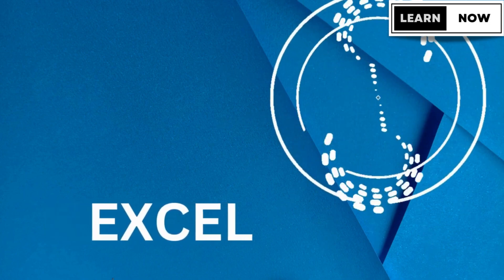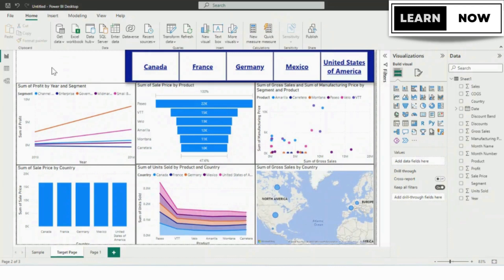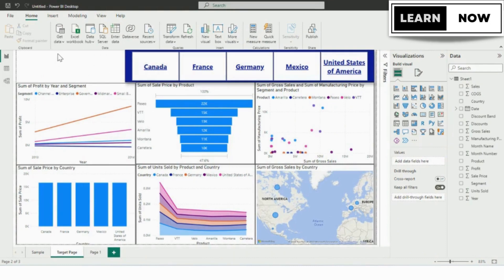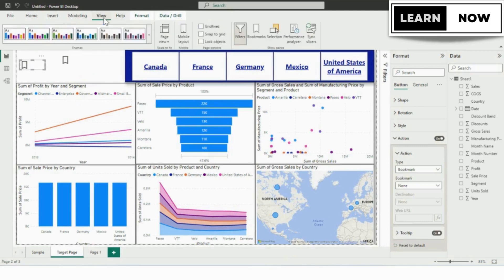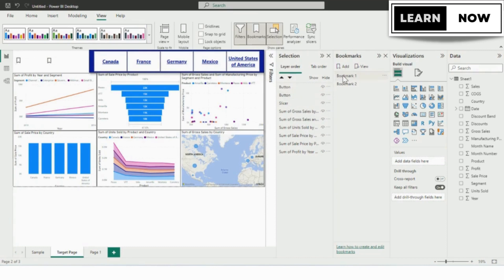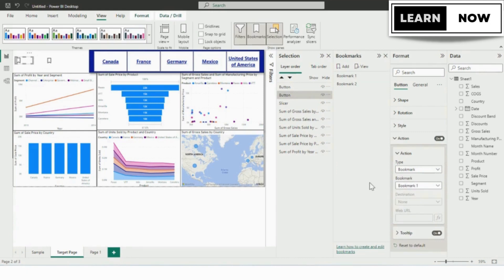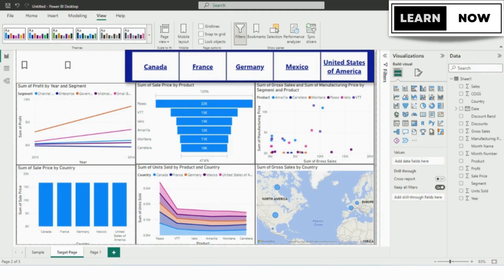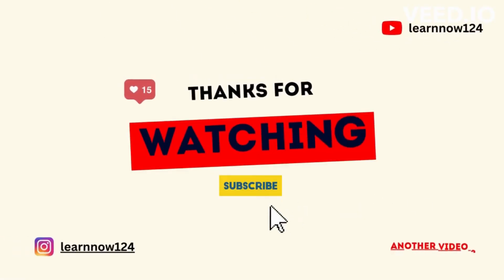How to Add Bookmark Action in Power BI - Step-by-Step Tutorial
In this tutorial, we will show you how to add a bookmark action in Power BI. Bookmarks are a powerful feature that allow you to save a specific view of your report and easily navigate to it later. By adding a bookmark action, you can create a clickable button or image that will take you directly to that saved view.